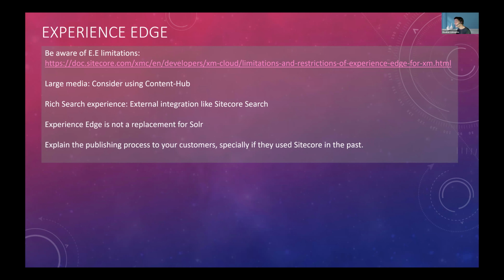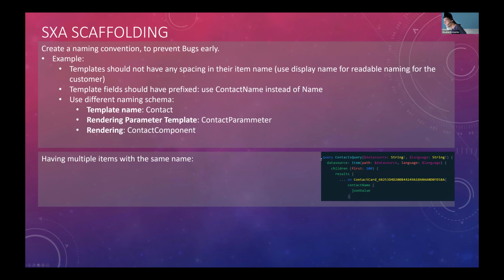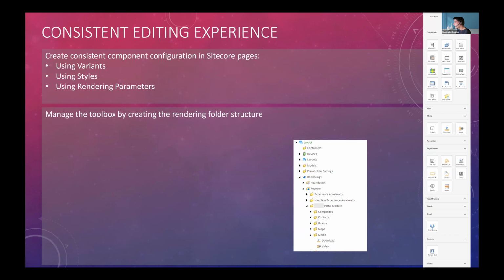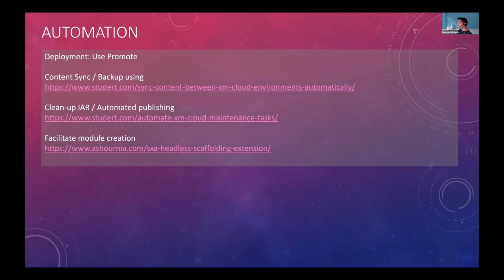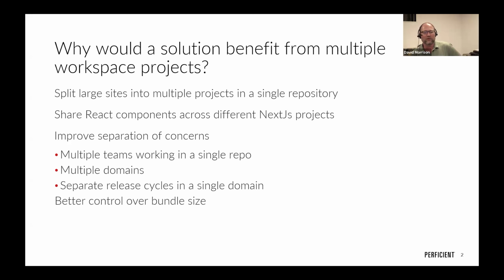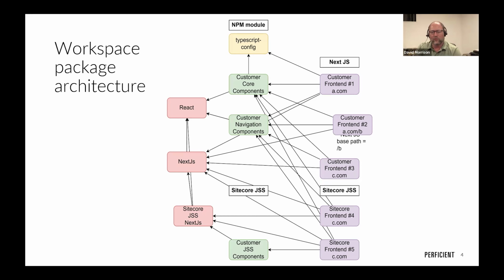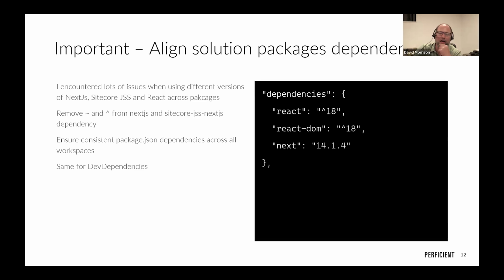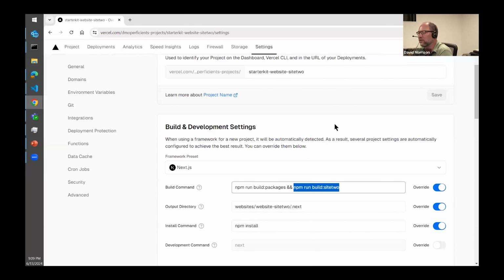Sitecore Headless Development User Group 7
Session 1: Starting a new xm[Cloud] project

Day 1 decision-making about the simple aspects that may affect your project in the long run. I want to share some of the basics that may apply to XM1 and xmCloud projects.
By: Ghodrat Ashournia

Session 2: Wishing for workspaces

Mastering Multiple Next.js Webservers: Unlock the Power of Component Sharing with NPM Workspaces in a Monorepo
By: David Morrison